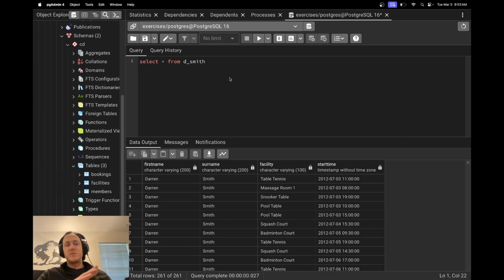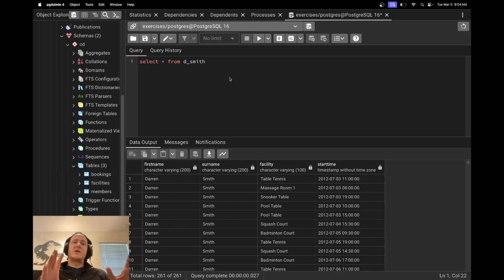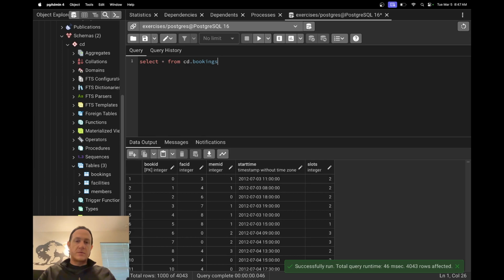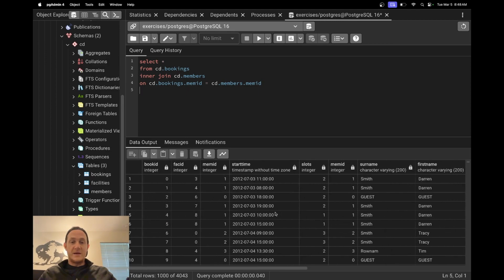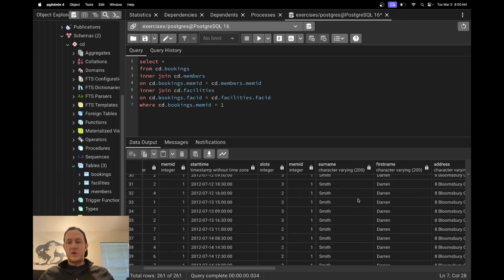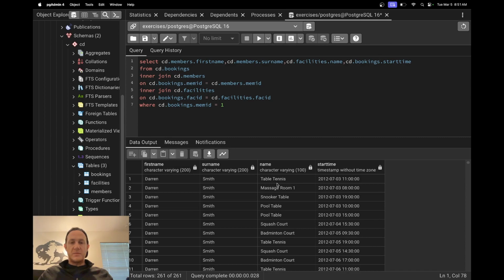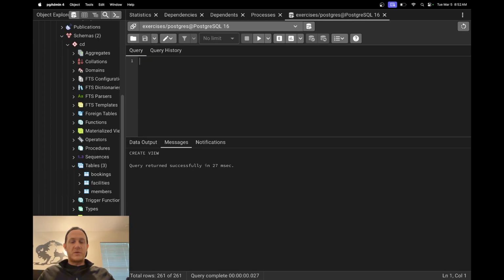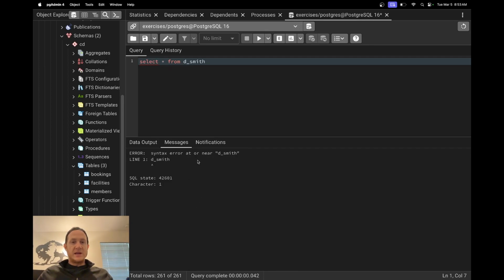Learning SQL Day 5 - views